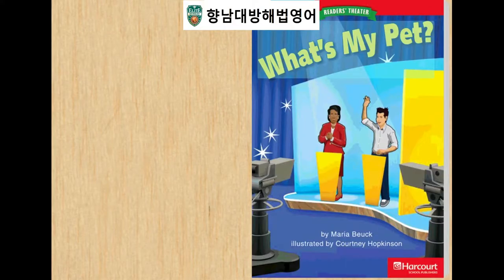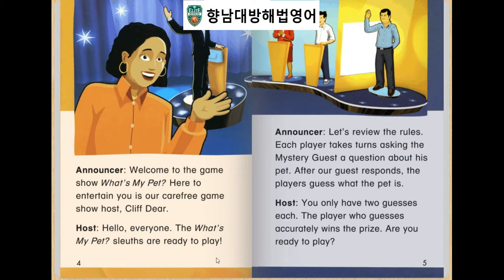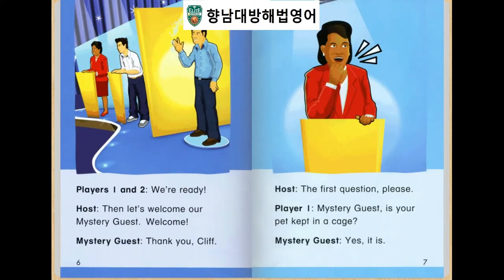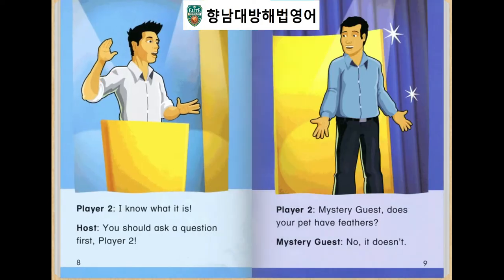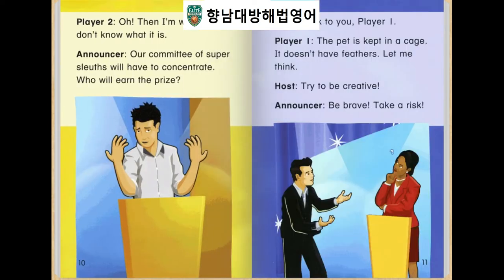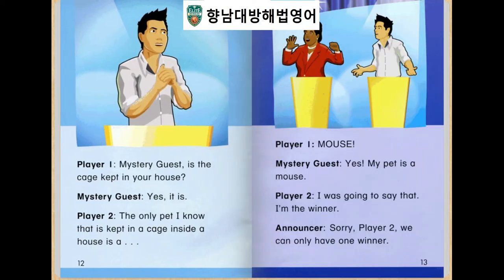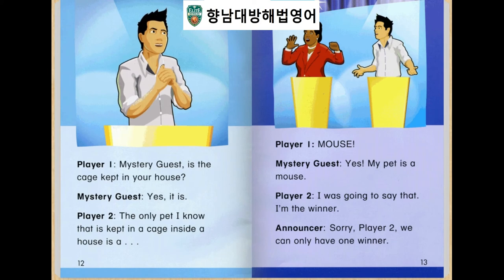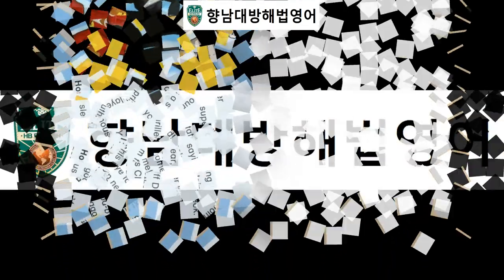향남대방해법영어 원서읽기 수업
What's My Pet? 입니다.
매일 미국 원서를 숙제로 학습하고 읽기연습까지 해요~